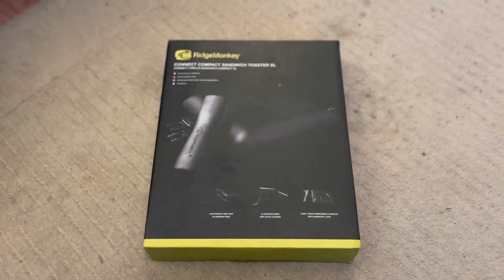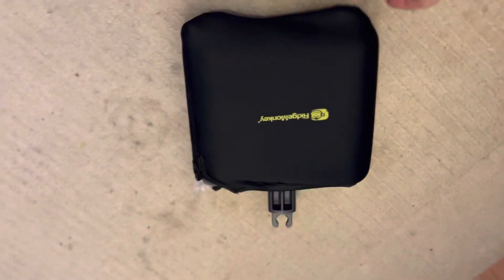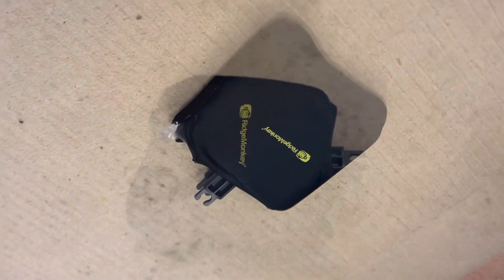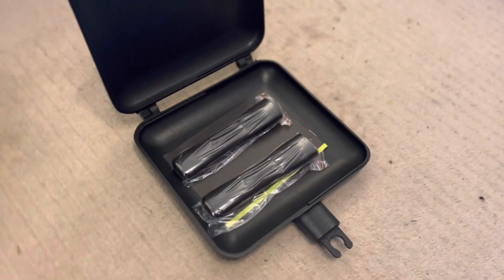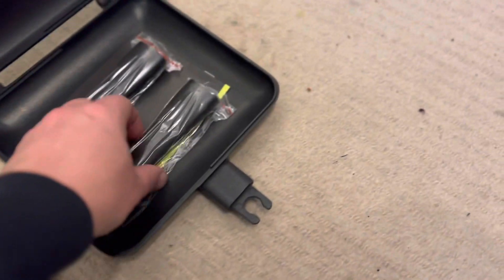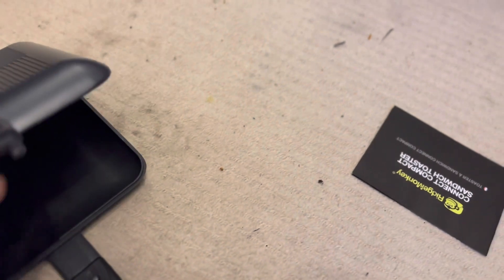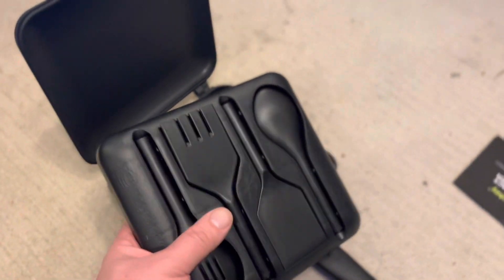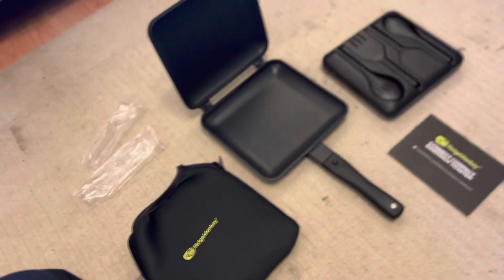Unboxing RidgeMonkey Connect Compact XL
Just a spoof of unboxing videos